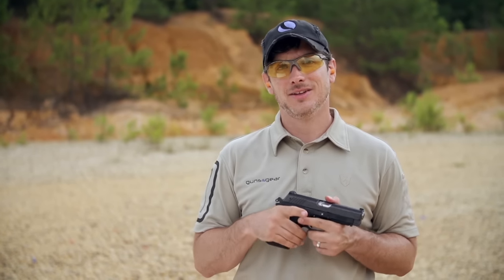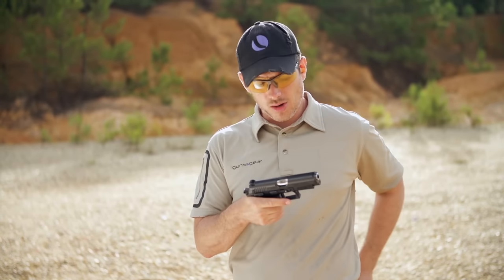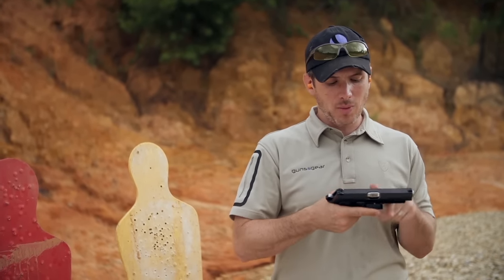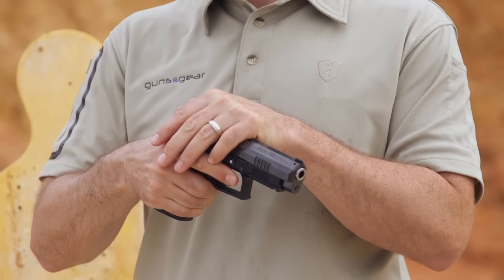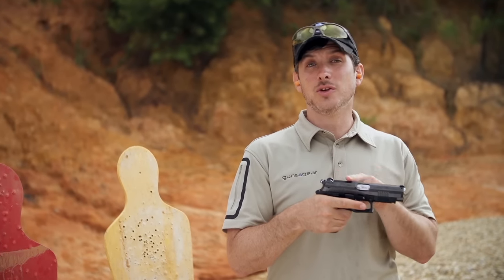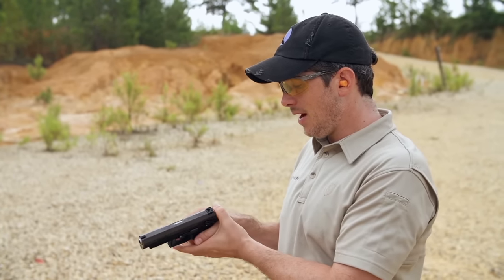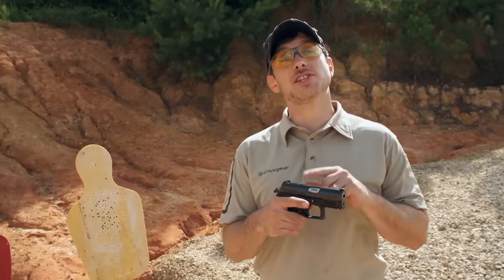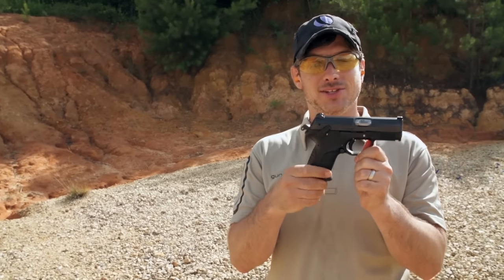Grand Power Pistols from Slovakia: Guns & Gear|S7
From Guns & Gear® Season 7: Ryan Gresham shows off Grand Power's P45 with rotating barrel, the full-size K100 in 9mm with interchangeable back straps, and their P11 compact 9mm. Find out more about both pistols, and others,